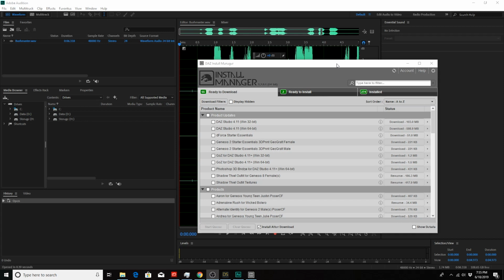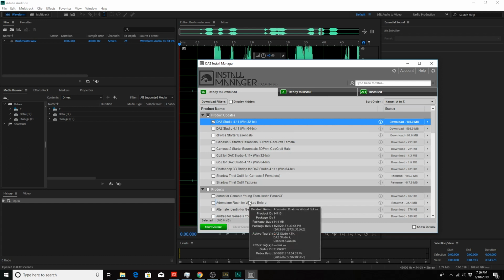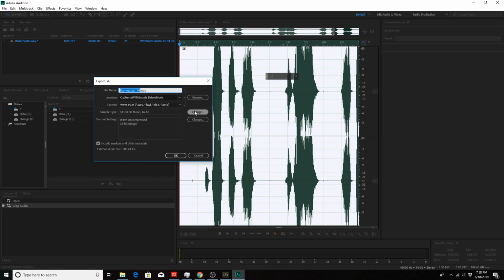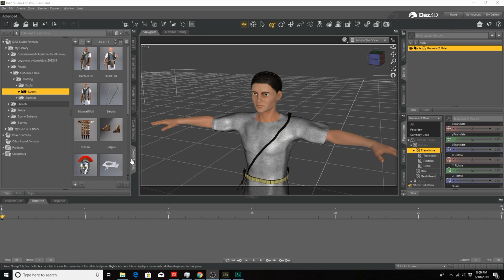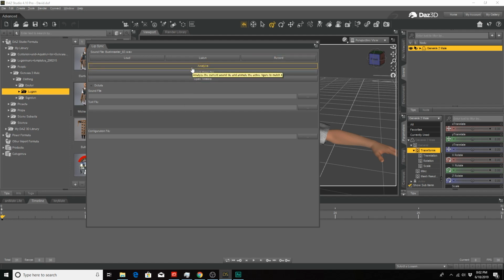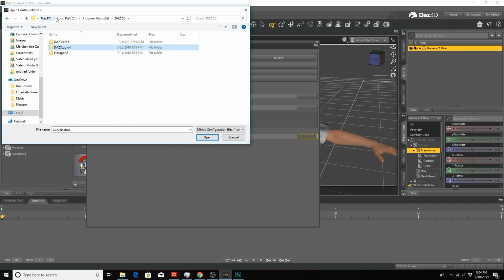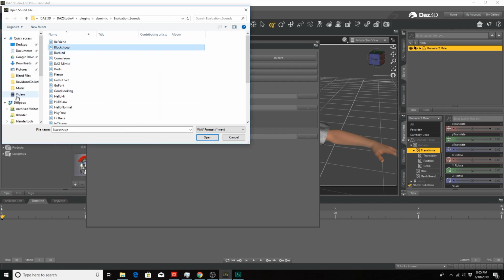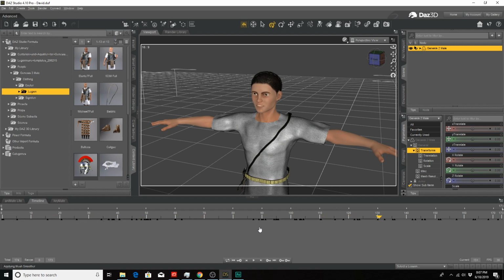Daz 3D Free Lip Sync Animation Tutorial - Mimic Lip Sync Plugin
Looking for automatic and free lip sync software for your 3D characters? The Daz 3D Lip Sync Plugin can do most of the work in animating talking animations for your 3D characters.

These Daz Characters can then be imported into other 3D applications. Check out other Daz to Blender Tutorials

The plugin only works on the 32-bit version of Daz Studio. 32-bit versions of Daz 3D Products must first be enabled in the Download Filters in the Daz Install Manager. In the 32-bit version of Daz Studio, you can go to Window - Panes (Tabs) - Lip Sync. This tab is only visible in this version of Daz Studio.

From this new tab, one can load the configuration file for the version of the character(s) that you have in your scene (i.e. Genesis, Genesis 2, or Genesis 3). Make sure you have the Genesis 2 and 3 Starter Essentials installed, so that you can locate the .dmc on your computer.

The audio file that informs the lip animation should be in the WAV format. Set it to 44.1 khz, 16 bit depth. I set my files to Mono instead of Stereo. The plugin is picky about the audio files being fed to it. There are example files that come with Daz Studio, so it is possible to compare your audio files with the example ones.